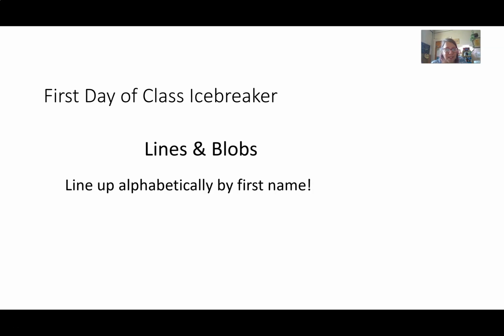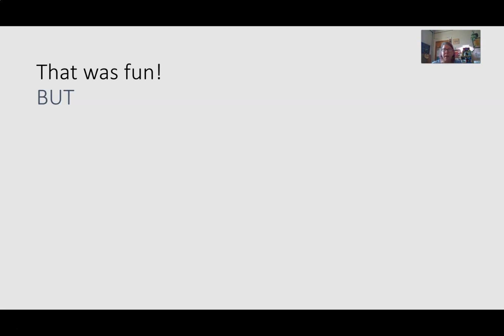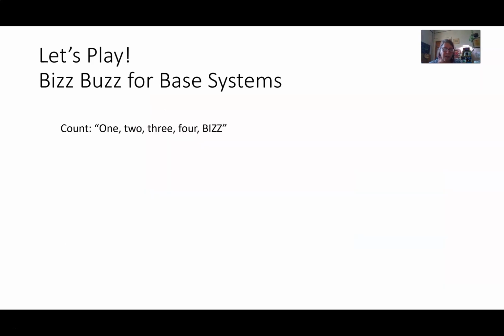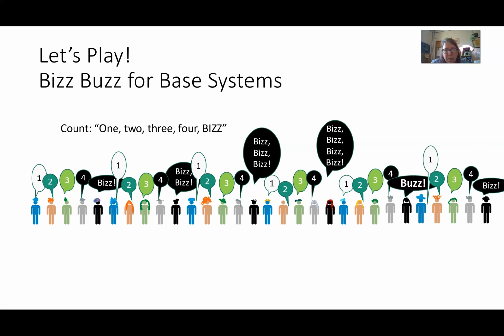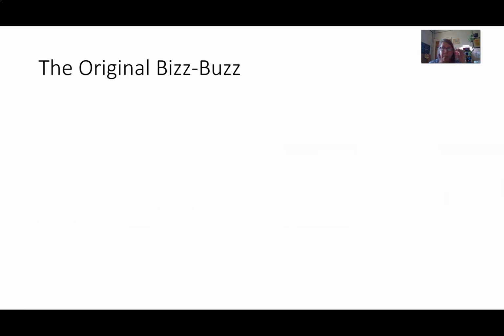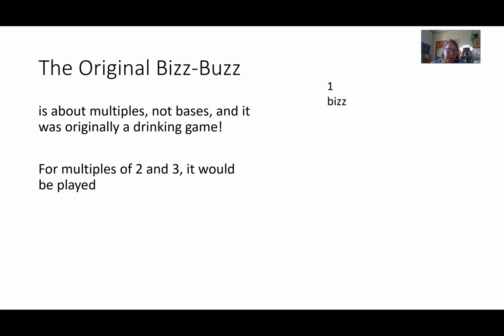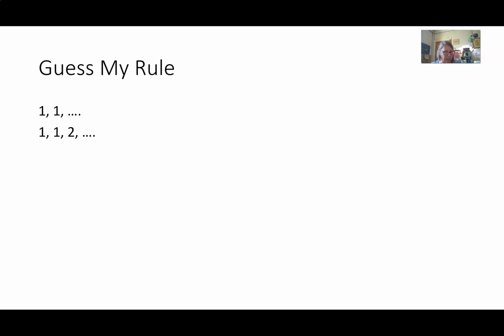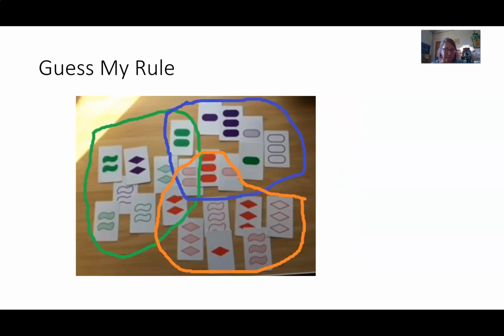TT: How Can I use Games to Teach Pre-Service Teachers or Liberal Arts Math Students?